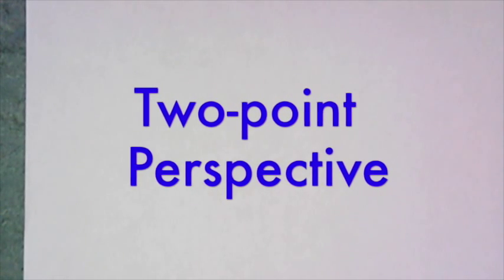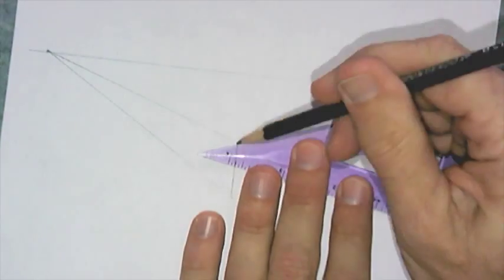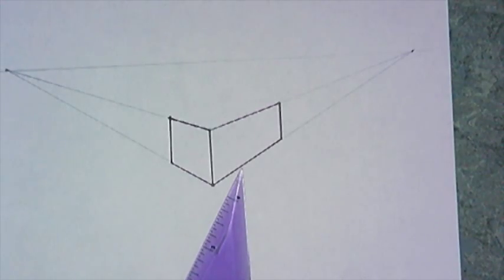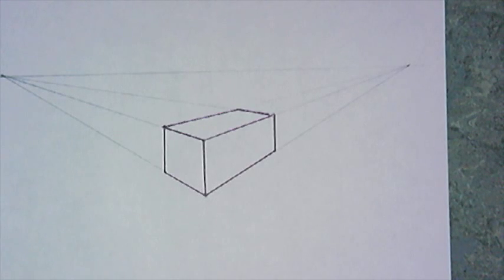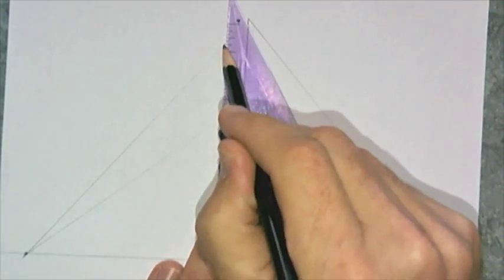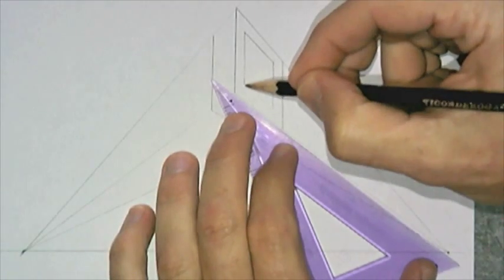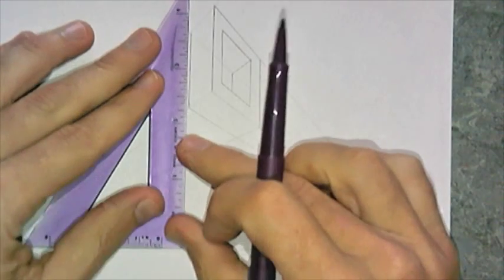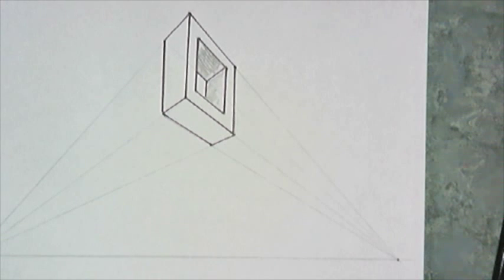Two point Perspective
How to make a basic two-point perspective drawing.